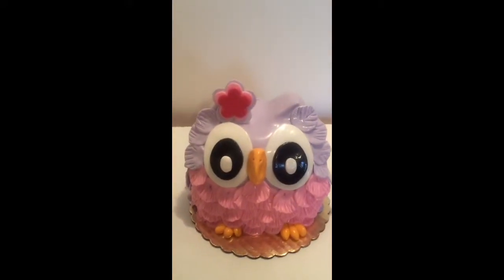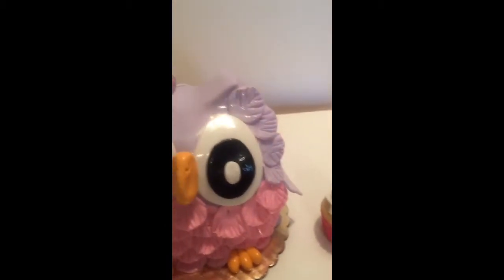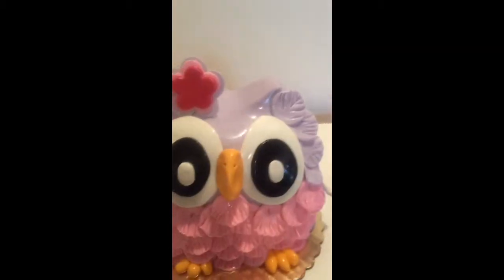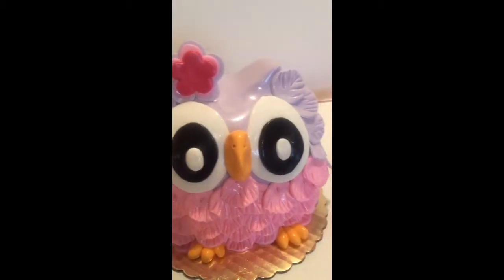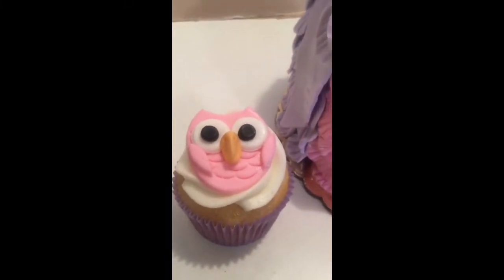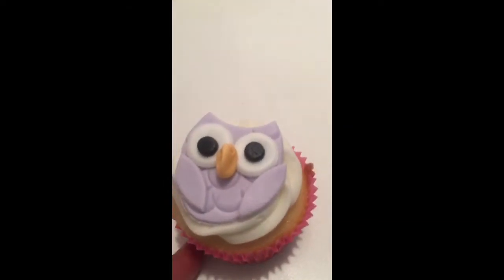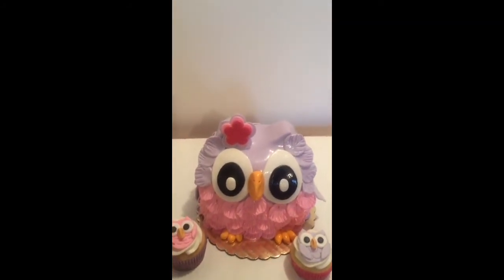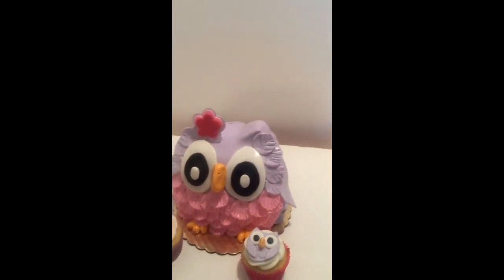How to make a Owl Cake ! Cakebossofchester also on Fb thanks for watching !